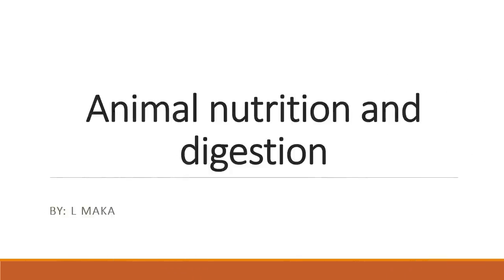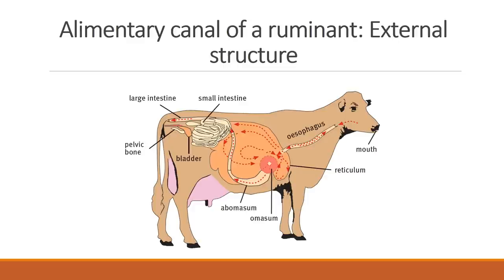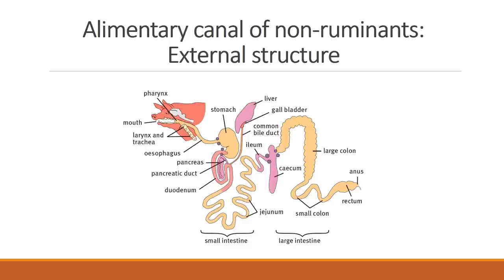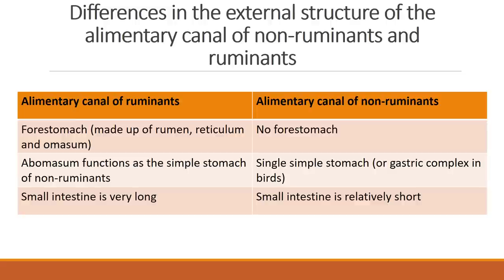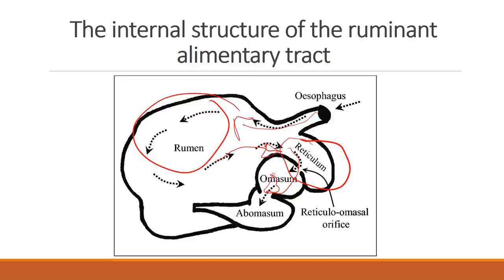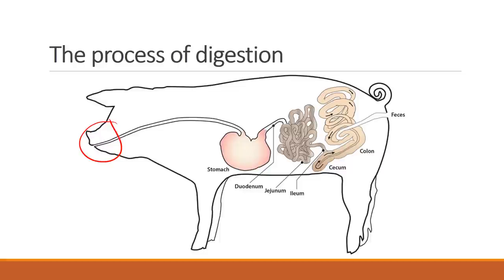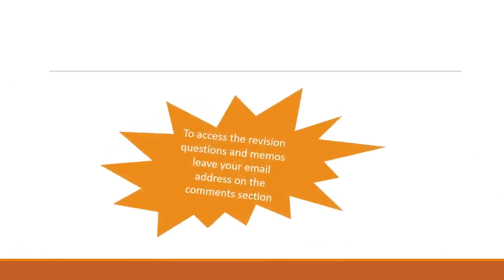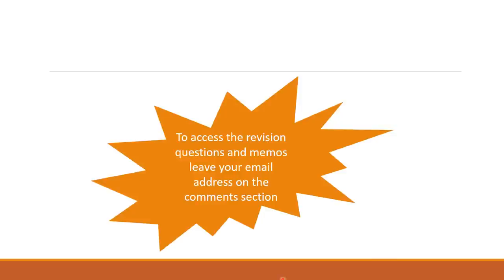Grade 12 | Animal Nutrition and Digestion | Term 1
This session covers the Agricultural Sciences Grade 12 lesson on animal nutrition and digestion as prescribed by the CAPS document.